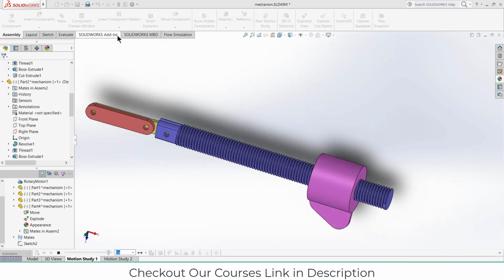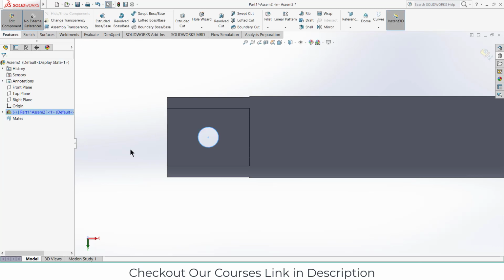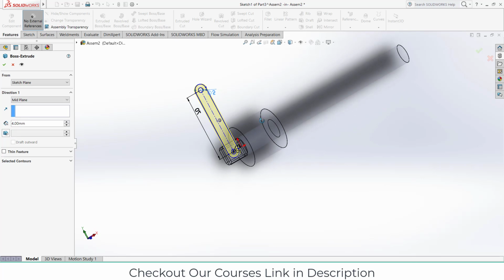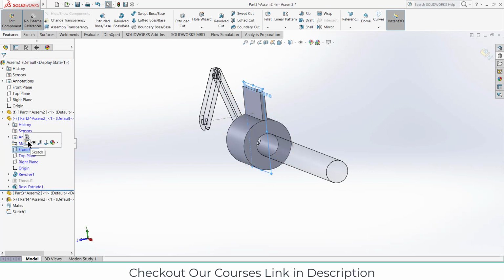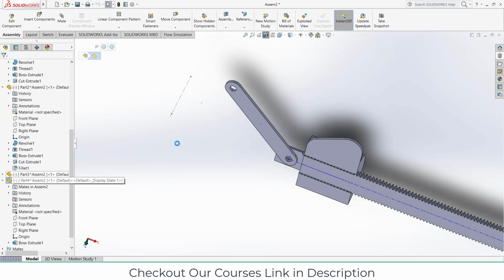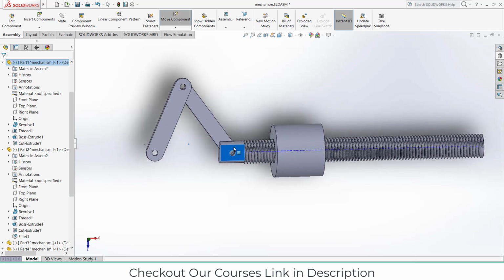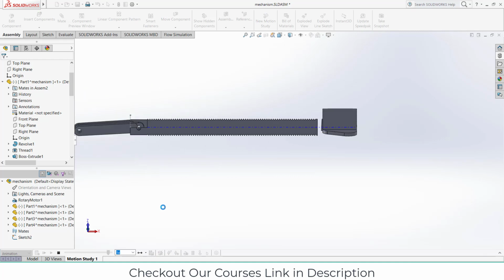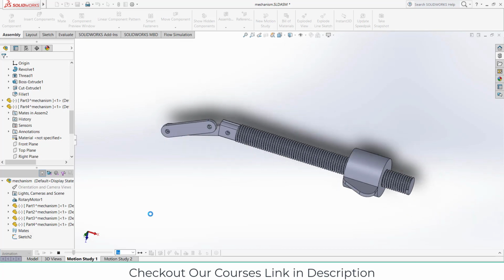Rotating To translating motion by thread | Solidworks Project